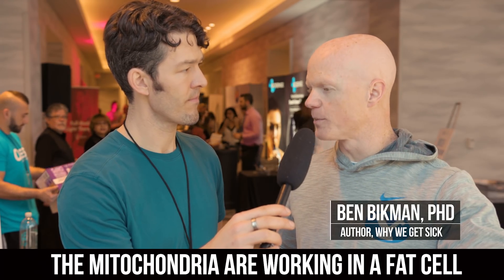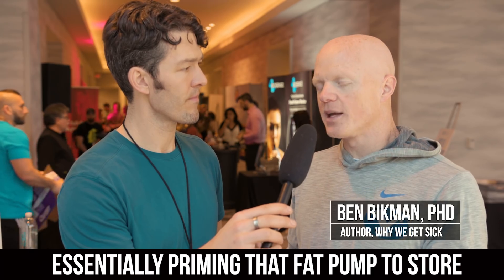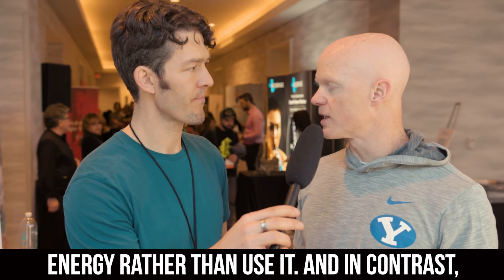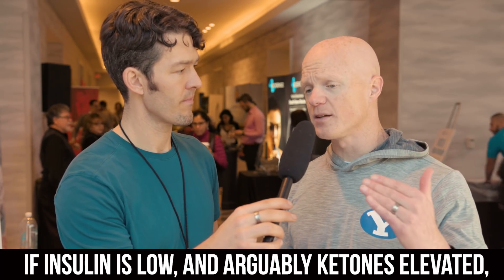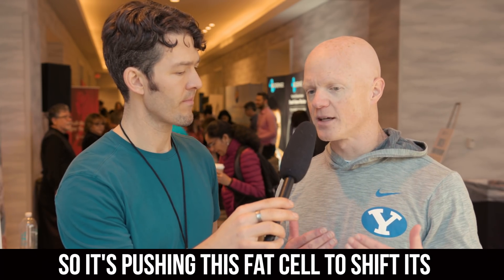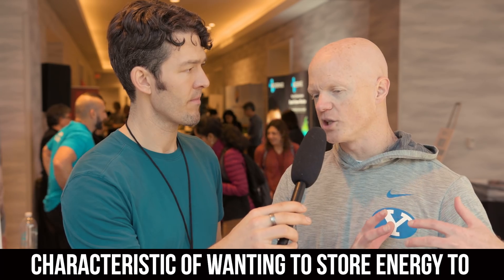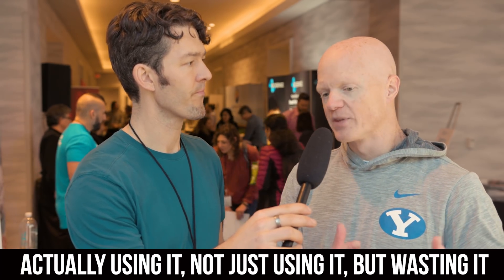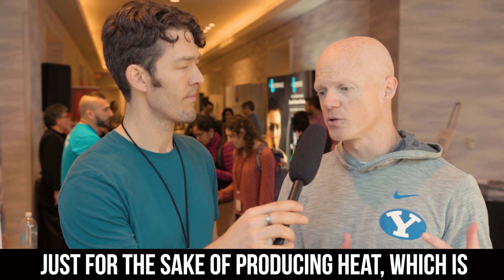Insulin Slows Your Fat Cells’ Metabolism w/ Ben Bikman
At Metabolic Health Summit  2020 Ben Bikman, PhD shared new insights about how insulin slows the rate of fat cell metabolism causing a host of metabolic issues.

Show Notes

Mike owns MYOXCIENCE Nutrition. If you've tried one of our cutting-edge blends, we'd be grateful for any feedback you can leave us Amazon.